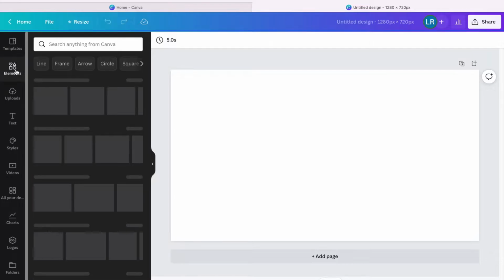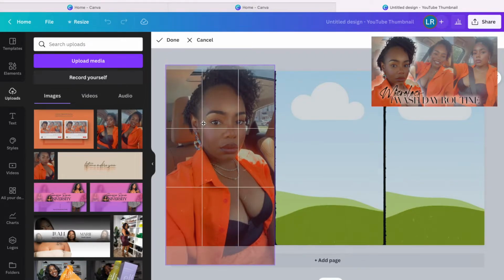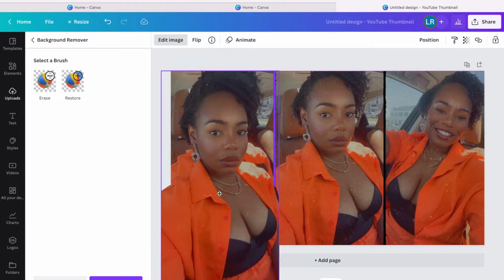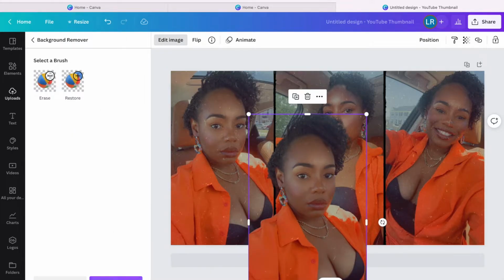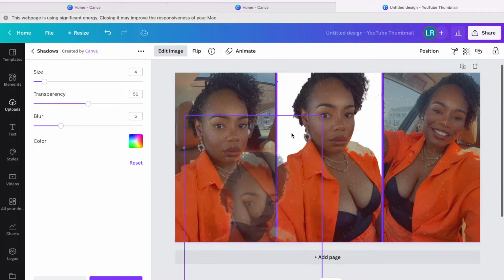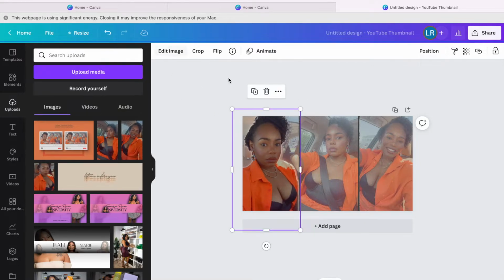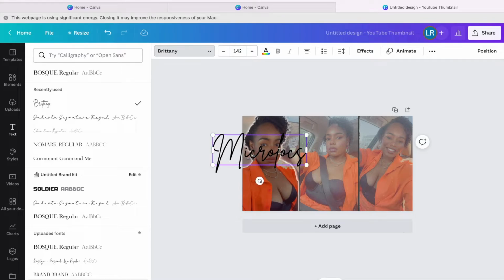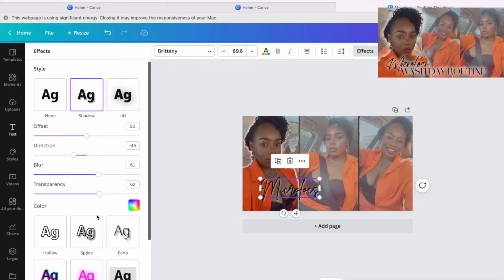How to Make YouTube Thumbnail | Canva tutorial for beginners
Do you want to know how to make bomb YouTube thumbnails without the use of a graphic designer or paying for software? Well, I have the perfect solution for you. In this video I'm showing you how I re-created my YouTube thumbnail, originally done in Adobe Photoshop on Canva.

Was this helpful? Are you interested in more tutorials? Let me know.

                                              FAQs:
EDITING SOFTWARE: IMOVIE
CAMERA USED: SONY ZV-1
AGE: 30 YEARS YOUNG
OCCUPATION: ARMY ENLISTED AGR (SSG) W/ 12 YRS OF SRVC
MY MUST HAVES